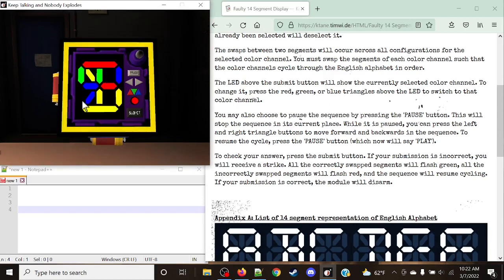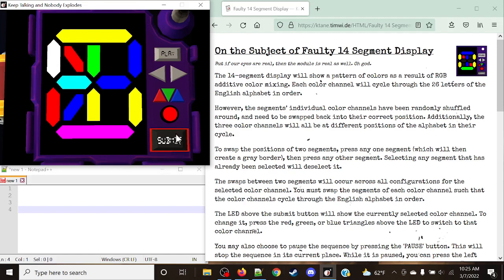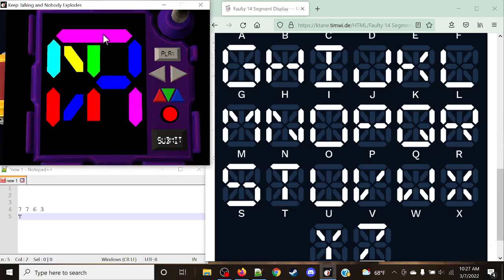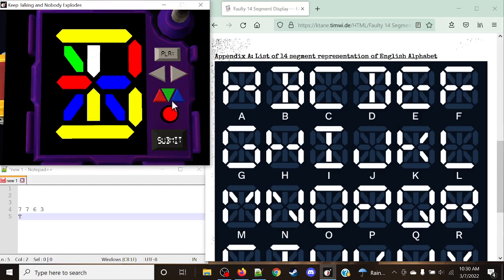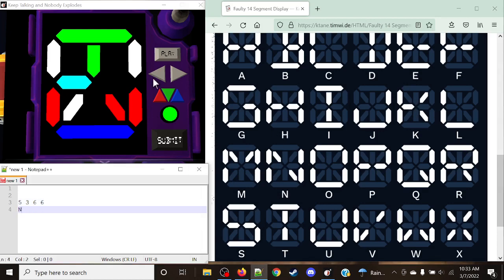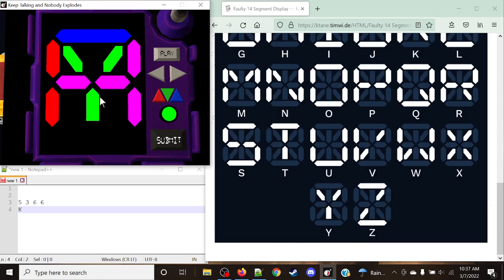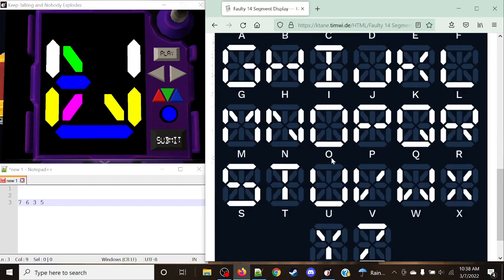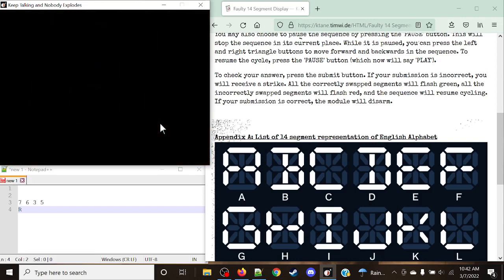KTANE - How to - Faulty 14 Segment Display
Easily the superior of the 14s